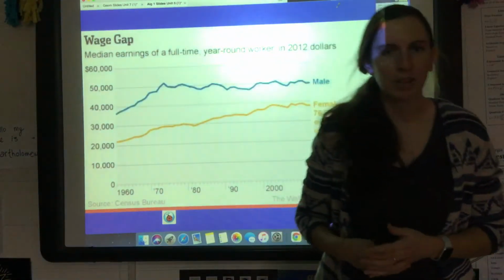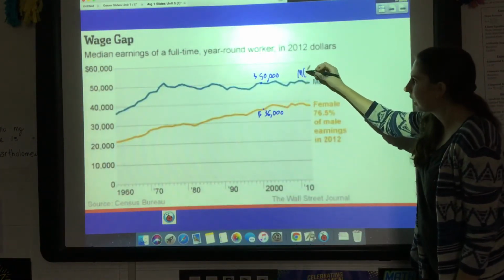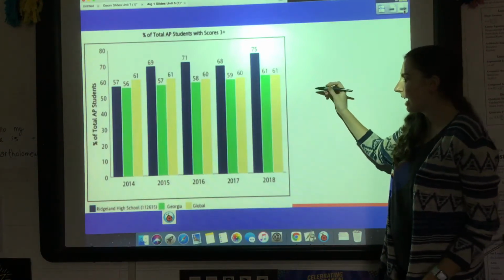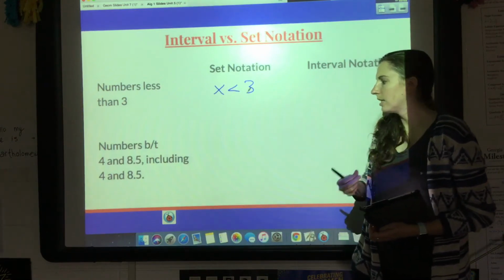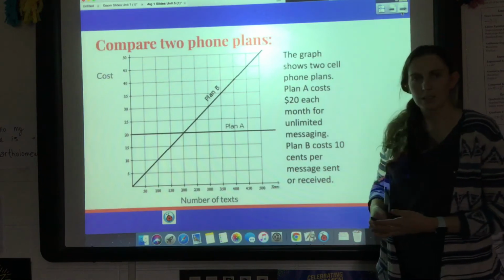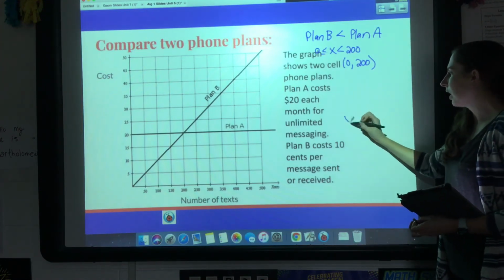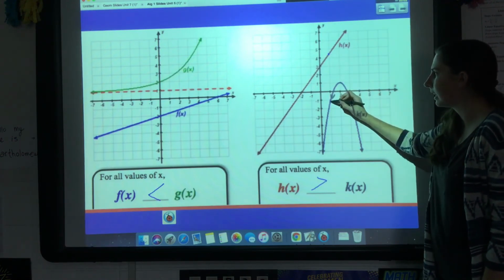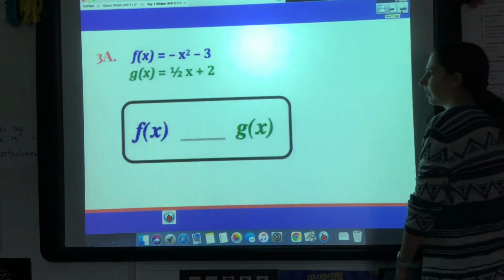Comparing Functions with Inequalities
Comparing different types of functions using inequalities and intervals.

Algebra 1